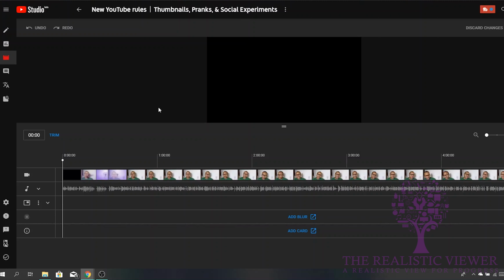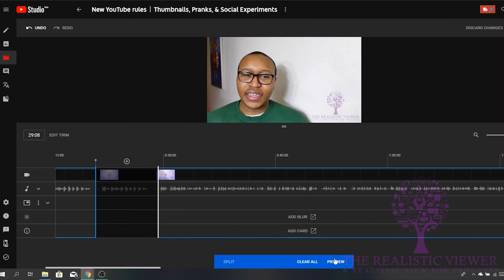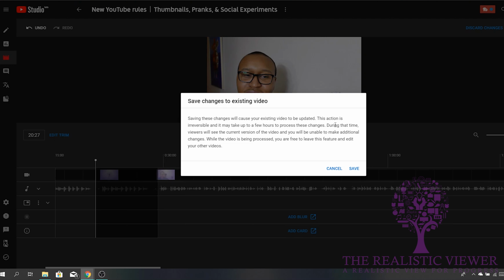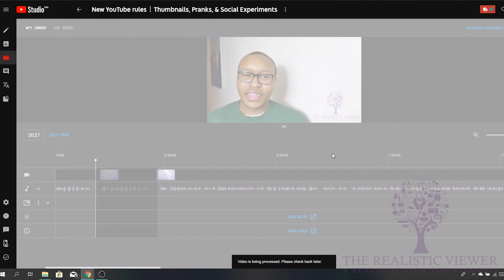The New YouTube Video Editor! ｜Trim & Improve Your Videos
In today's video let's have a look at the new youtube editor. In case you want to edit out music, trim a part of an old video or something else, it's possible without losing views!

In today's video you will see how!

"What is the goal of the channel & Who is the host"
The channel is hosted by Ivan who has a background in business administration, marketing and is an entrepreneur with the goal to help you achieve your goals; in terms of business and personal goals.

I will be uploading reviews, How to do's, podcasts, helpful tips and the process of youtube.  My goal is to upload video's weekly.

Other songs:
Gear Used to create the video & Amazon Links
Camera FZ1000
XS Tripod
Irig mic Lav Two pack
Manfrotto Phone Mount
Rode VMPR VideoMic Pro
Manfrotto MK290XTA3-3WUS 290 Xtra 3-Way Head Kit (Black)